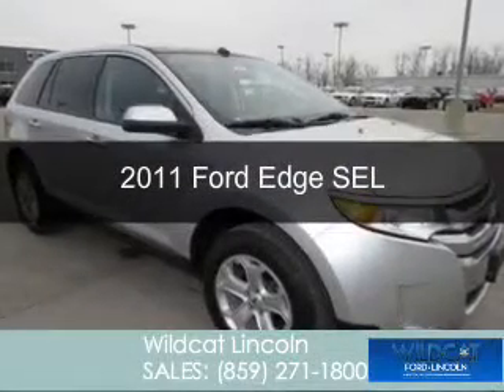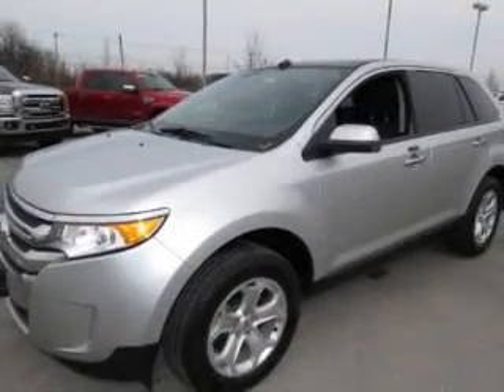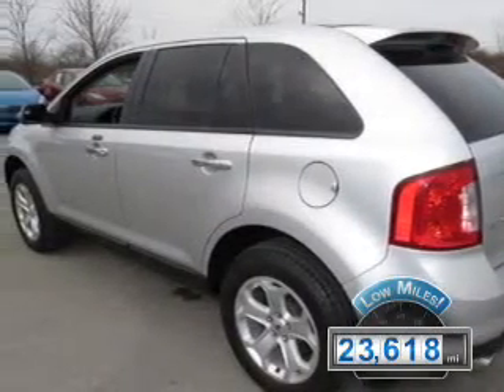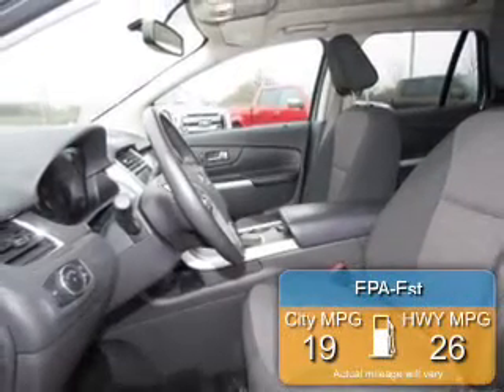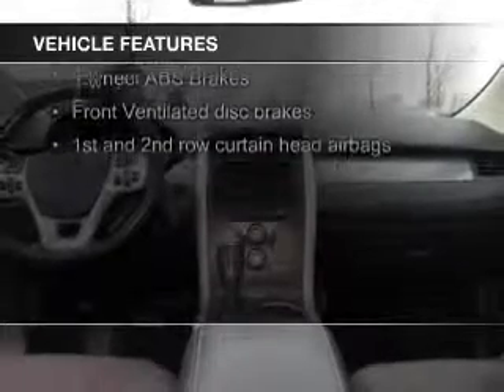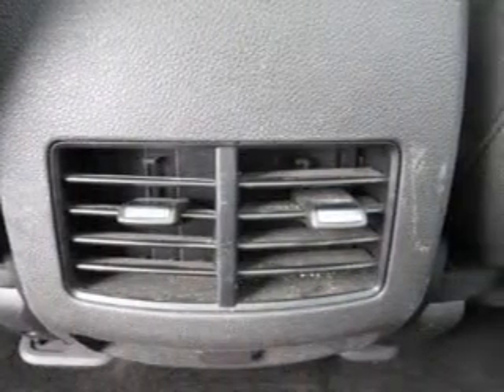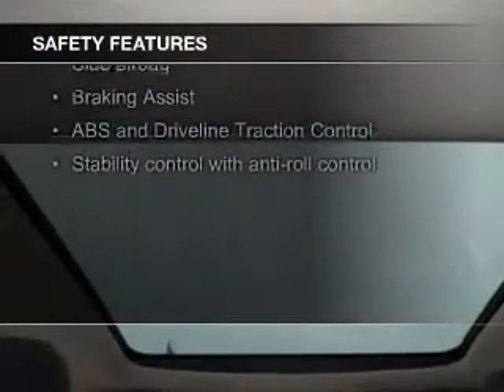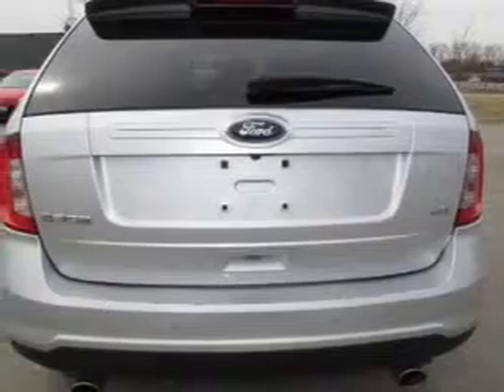2011 Ford Edge - Nicholasville KY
Phone:
Year: 2011
Make: Ford
Model: Edge
Trim: SEL
Engine: 3.5 liter 6 cylinder 24 valve
Transmission: 6-Speed Automatic
Color: Silver
Mileage: 23618
Address:
4080 Lexington Rd